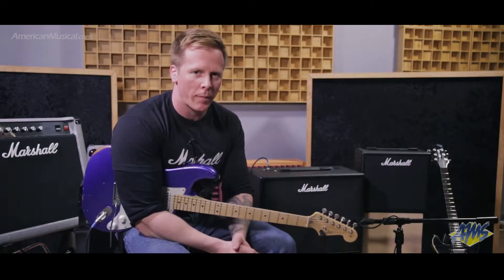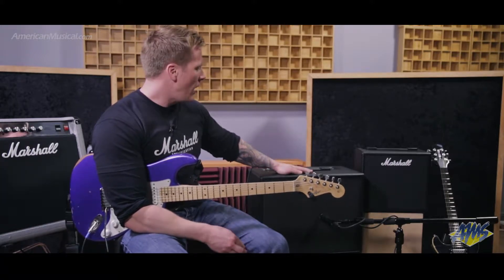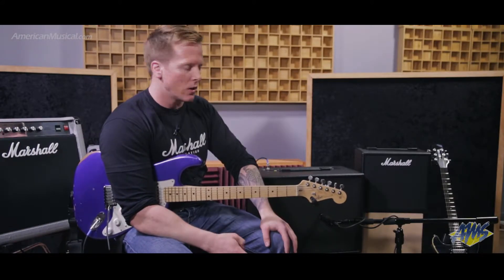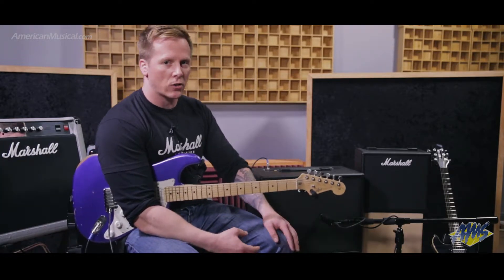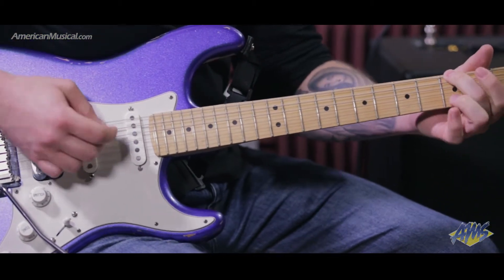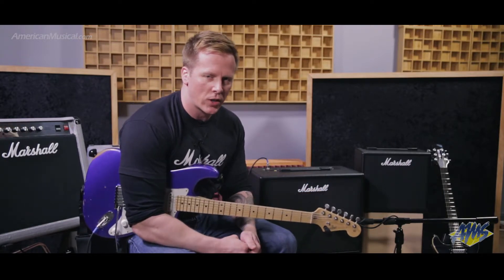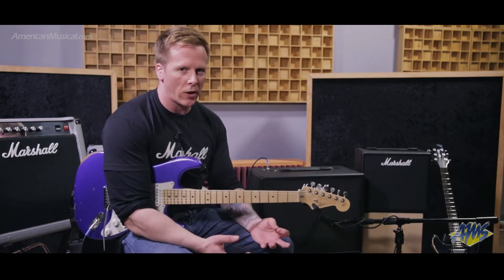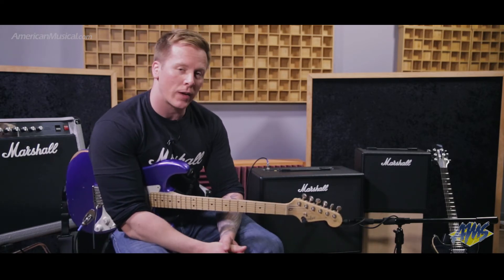Marshall Code Overview - Marshall Code Series Digital Guitar Combo Amplifiers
After five decades of fine tuning, Marshall has developed the fully programmable guitar amplifier. CODE combines authentic modelling of classic and contemporary Marshall tones with professional quality FX. CODE preamp, power amp and speaker cabinet models have been developed in collaboration with audio software pioneers Softube to create Marshall-Softube modelling, highly accurate recreations of classic and contemporary Marshall products and more.